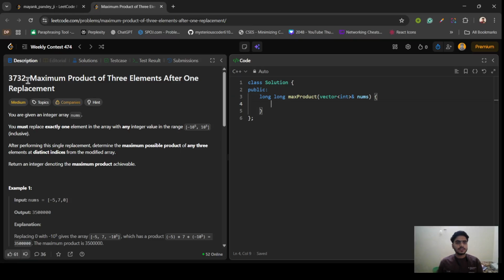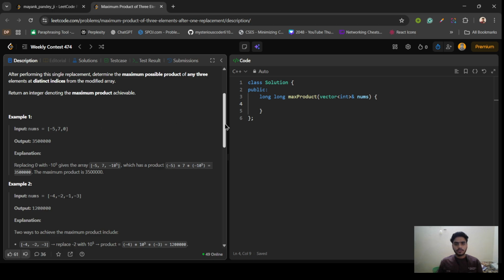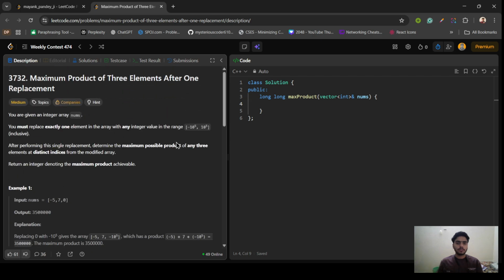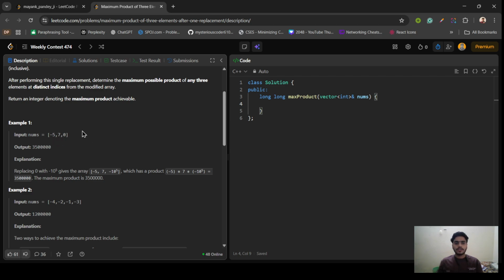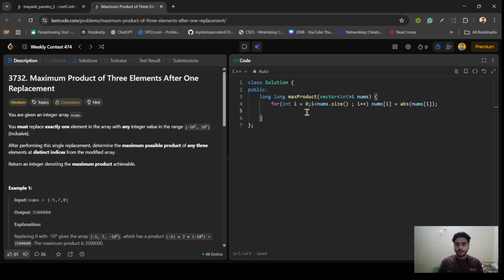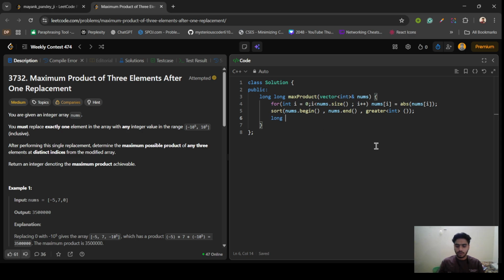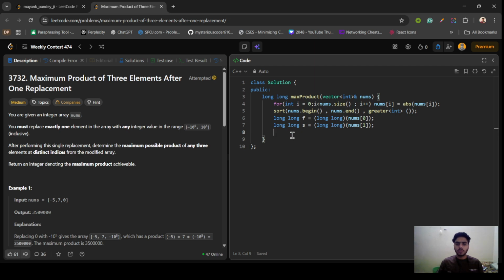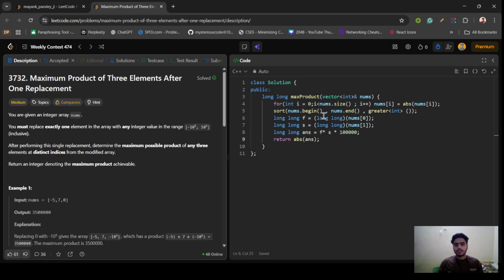Maximum Product of Three Elements After One Replacement | Leetcode 3732| Mayank Pandey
In this video, I’ve explained the LeetCode Problem – “Maximum Product of Three Elements After One Replacement

📌 Problem Name: Maximum Product of Three Elements After One Replacement